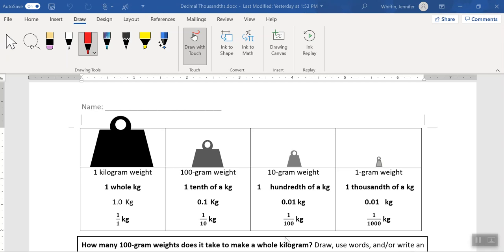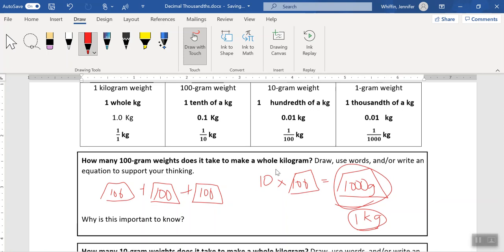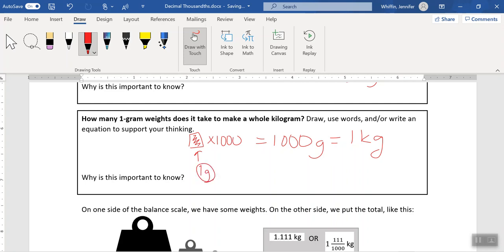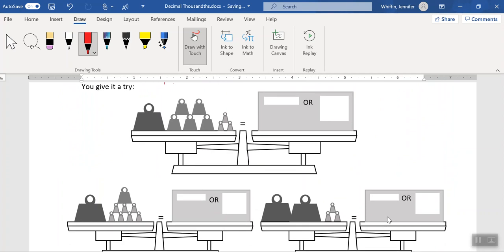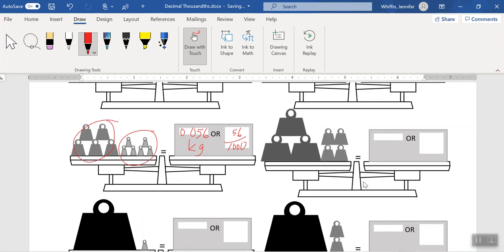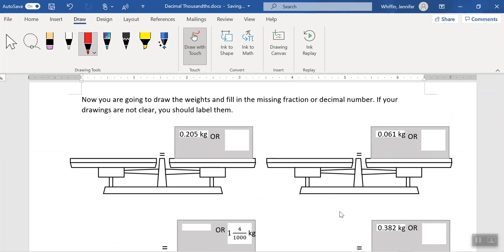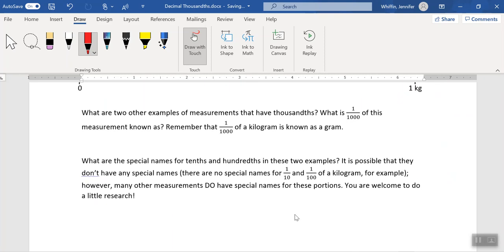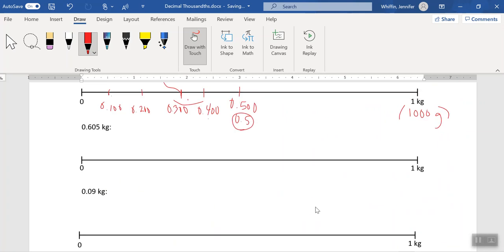Decimal Place Value Using Grams and Kilograms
Note that this video is based on a structured printout that we have available on the Numeracy Lab website. There are also a couple of mistakes in the video...I catch most of them myself, but I missed one! See if you can find it.